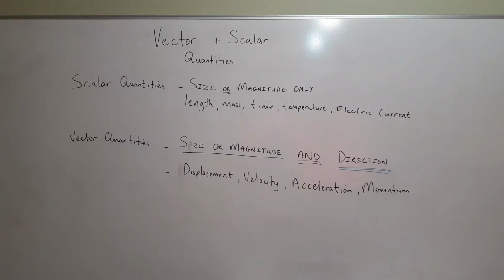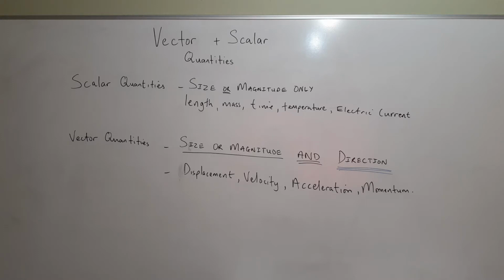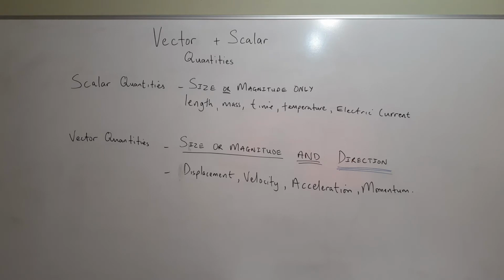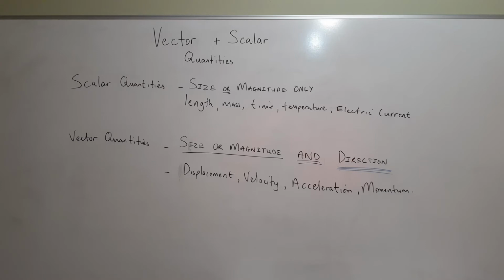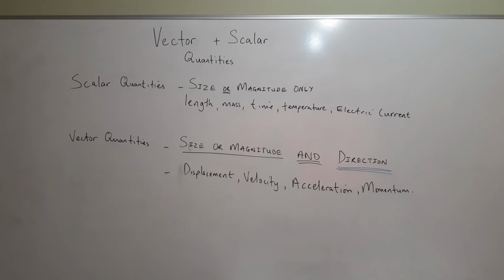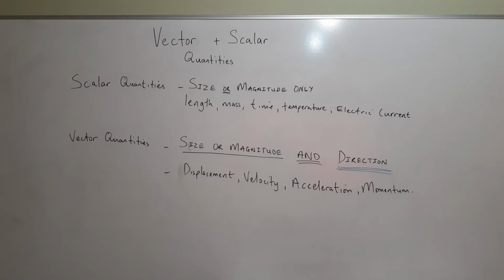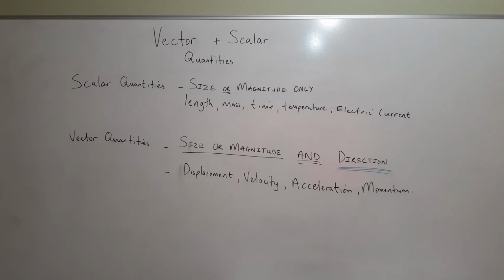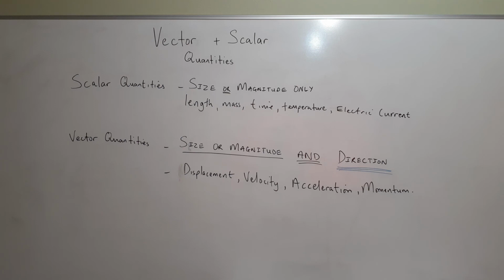Vector and scalar quantities.